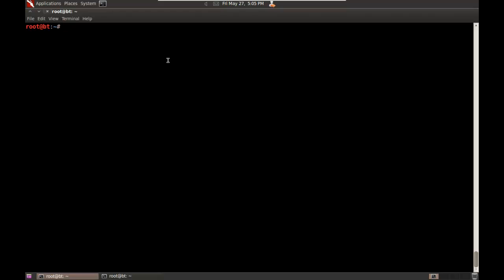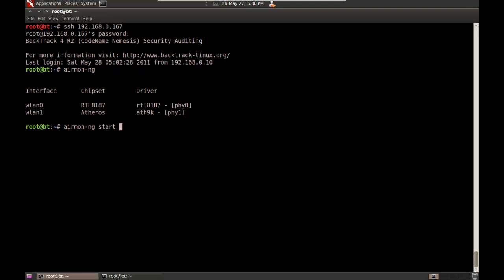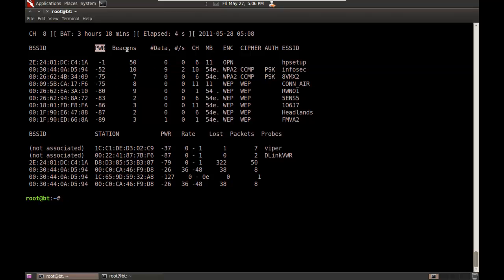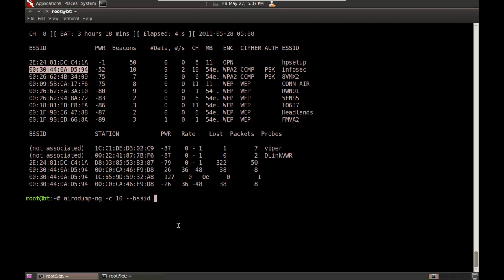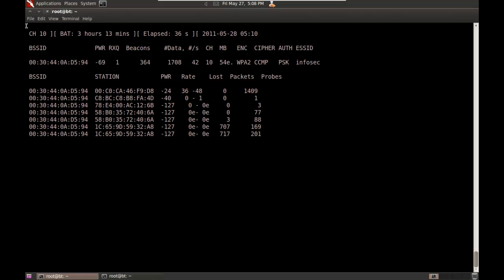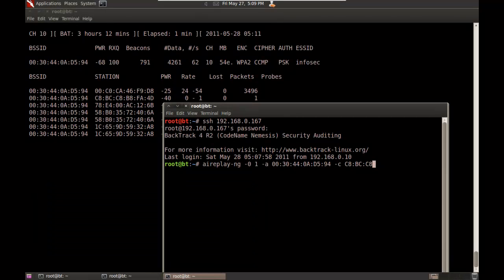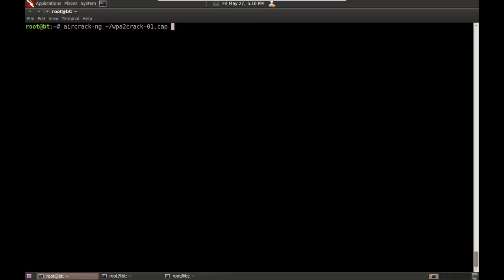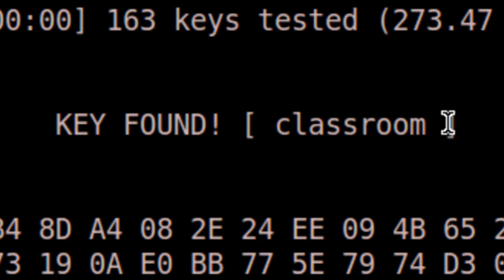Cracking WPA2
Cracking WPA2 using Airmon-ng